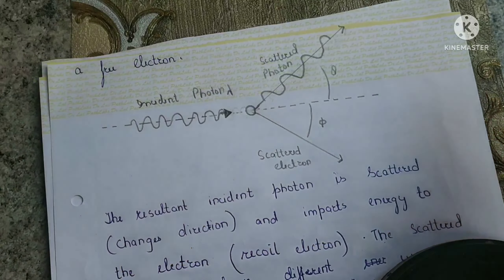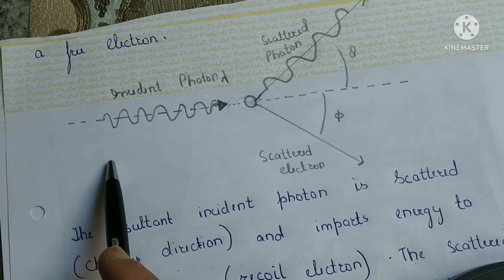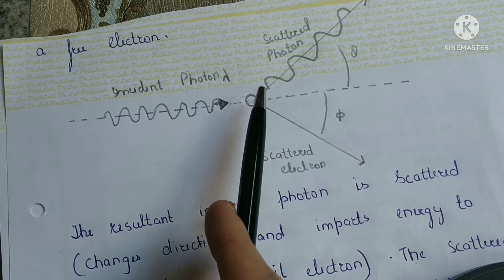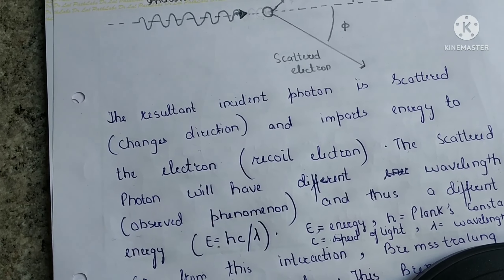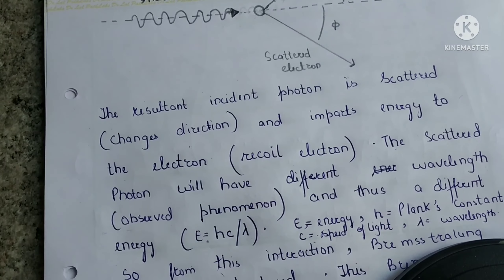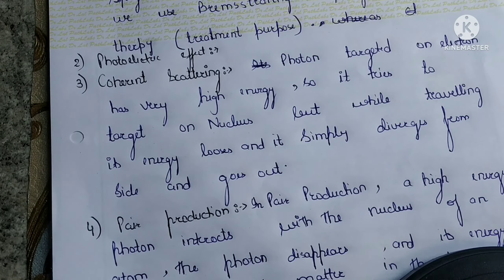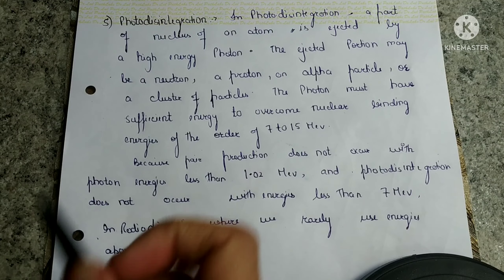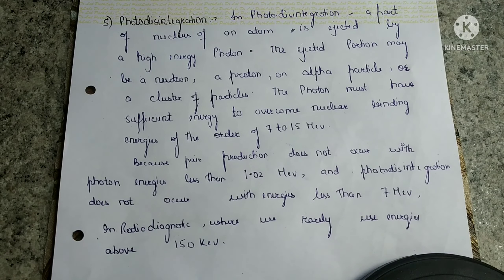Five Interactions of radiation with matter | Interaction of Radiation with matter | enjeela shafat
This video is all about the introduction to my channel Radiology Fundamentals.

Five Interactions of radiation with matter | Interaction of Radiation with matter

For any queries and questions get in touch with  me through the below links .